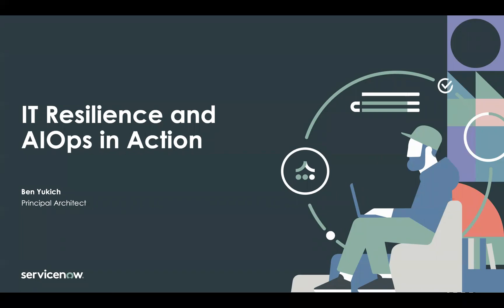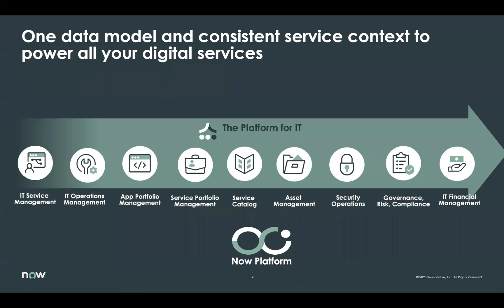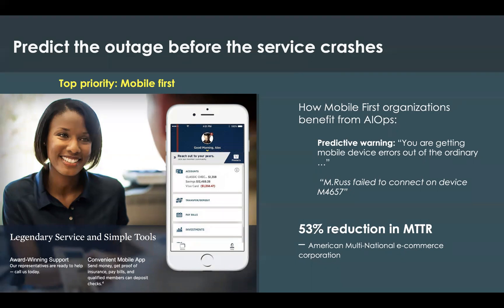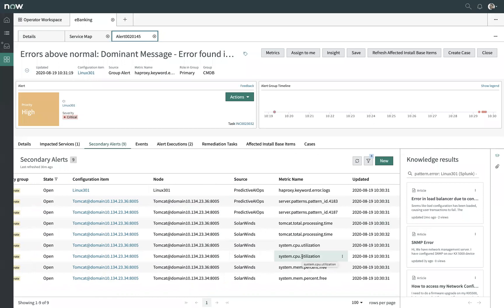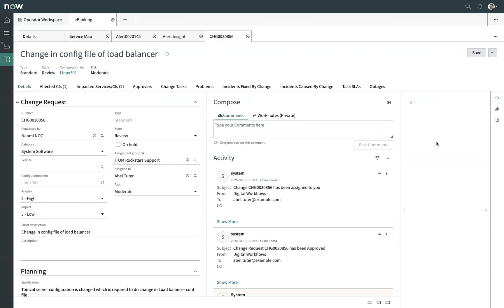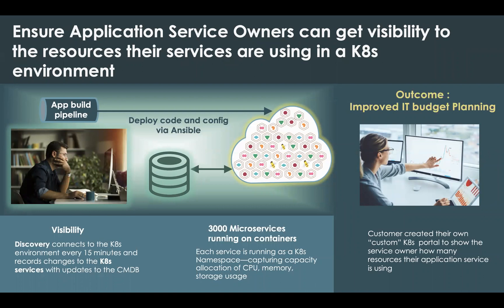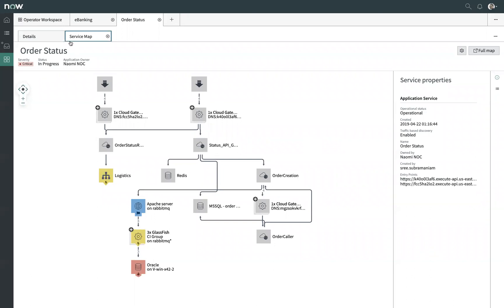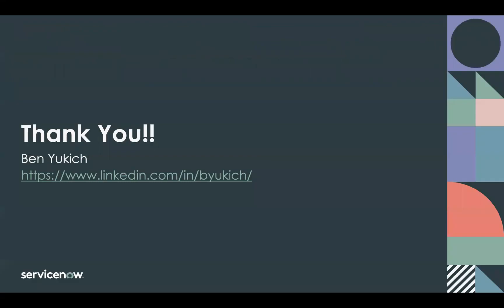Demo - Predict failures before they happen with AIOps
With the Now Platform®, IT has full control over IT resources, both on-premises and in the cloud. ServiceNow® IT Operations Management (ITOM) delivers comprehensive AIOps capabilities built seamlessly on the Now Platform. ITOM delivers the intelligence you need to rapidly find service degradations and outages, understand and resolve issues, automate problem remediation, and optimize cloud spend. Now, IT operations can move from manually collecting events to automatically narrowing down critical incidents and their root cause, resolving them quickly and effortlessly.